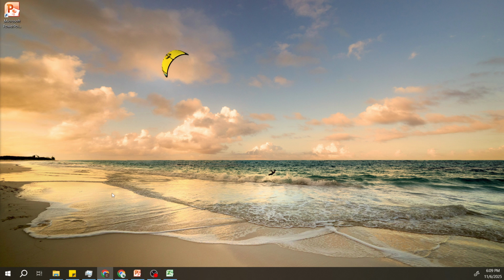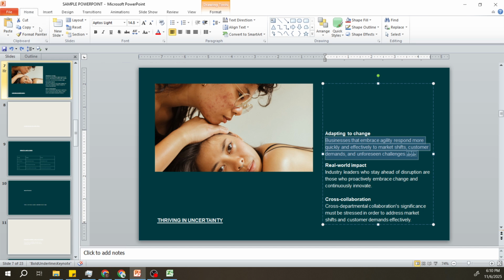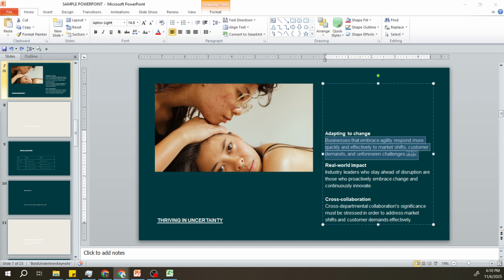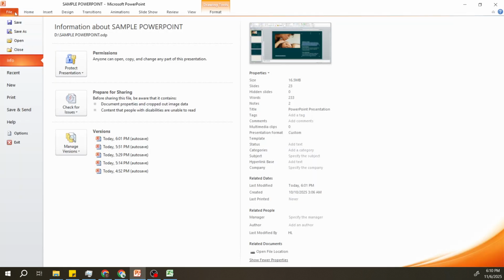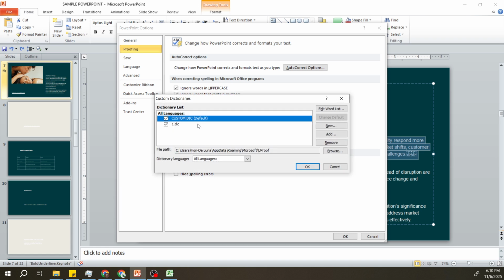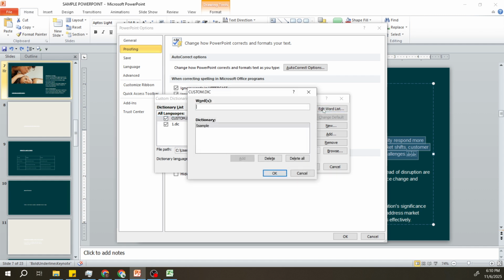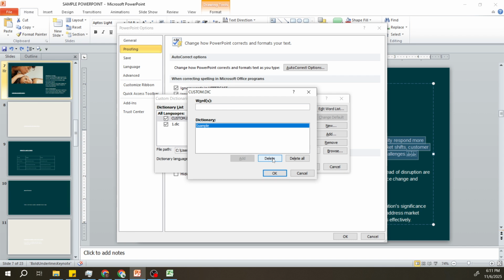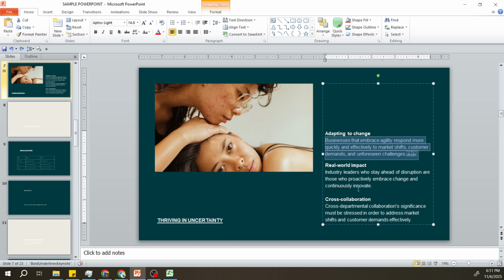How to Manage Custom Dictionaries and Exclude Words from Spellcheck in PowerPoint [2026 Guide]